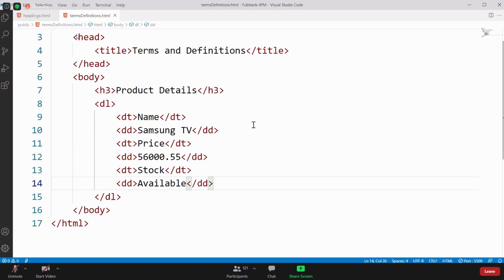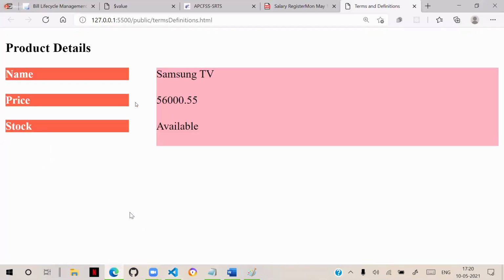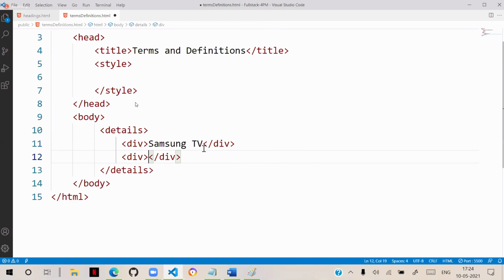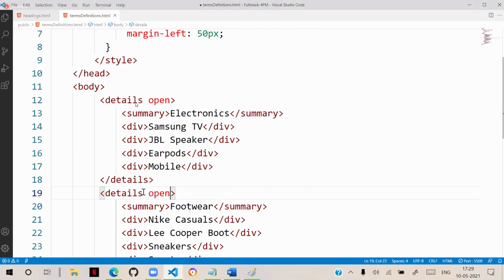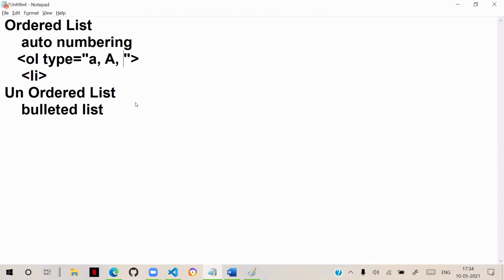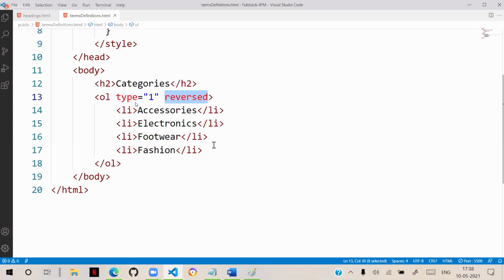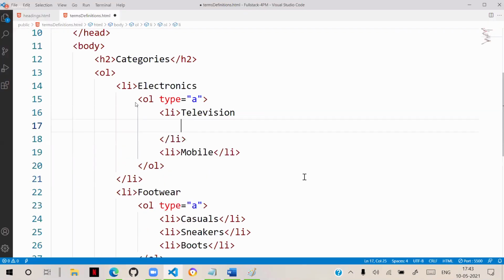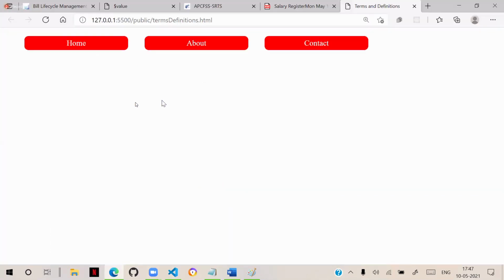HTML Reversed HTML Details HTML Summary